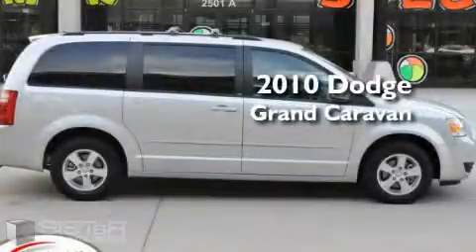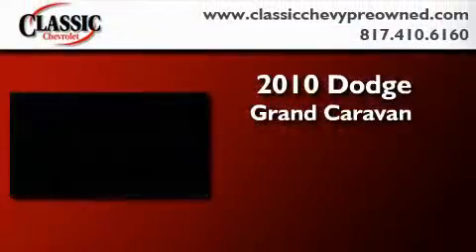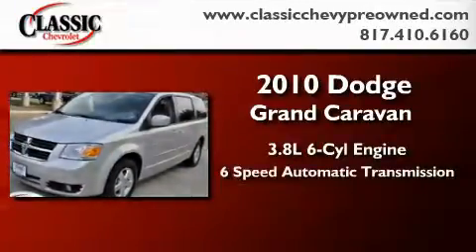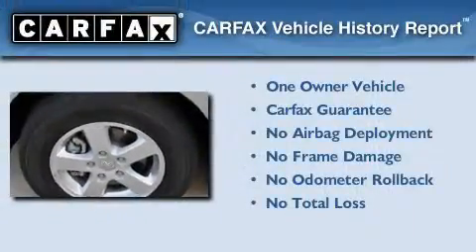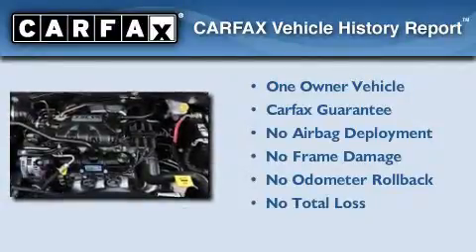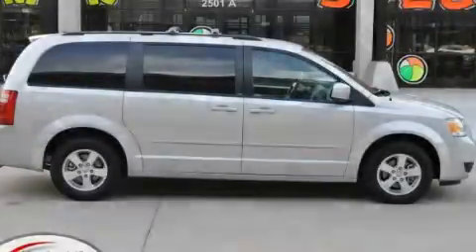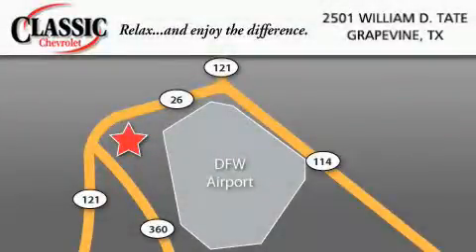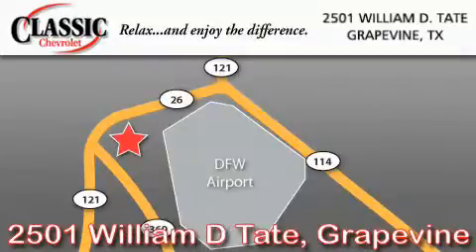2010 Dodge Grand Caravan Grapevine TX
Year: 2010
 Make: Dodge
 Model: Grand Caravan
 Engine: Gas V6 3.8L/231
 Trans.: Automatic
 Exterior: Bright Silver Metallic
 Miles: 21,056
 Interior: Gray

 2010 Dodge Grand Caravan Grapevine TX